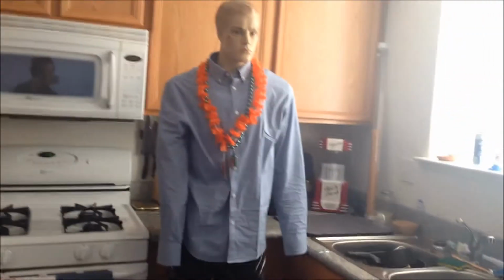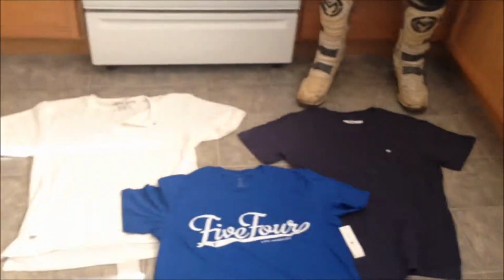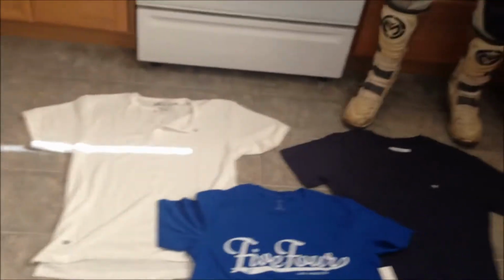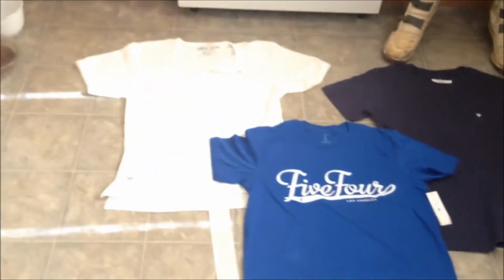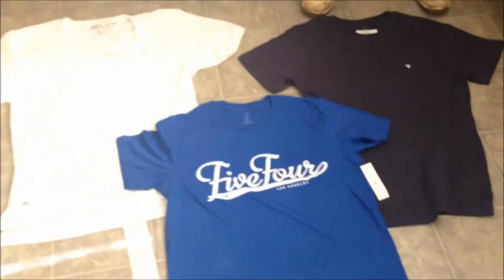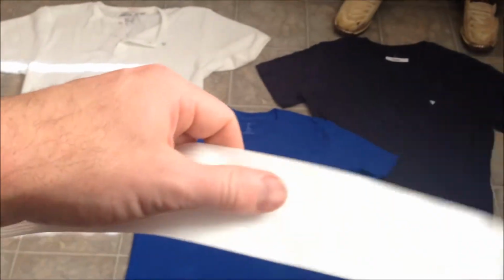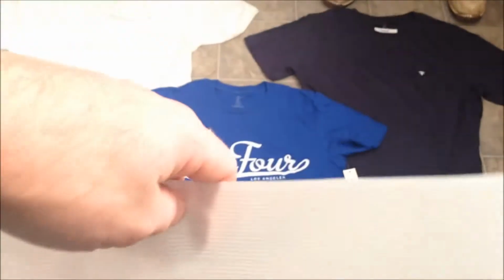I GET A PACKAGE!!!!!!!!!!!!!!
I get a package from the five four club!